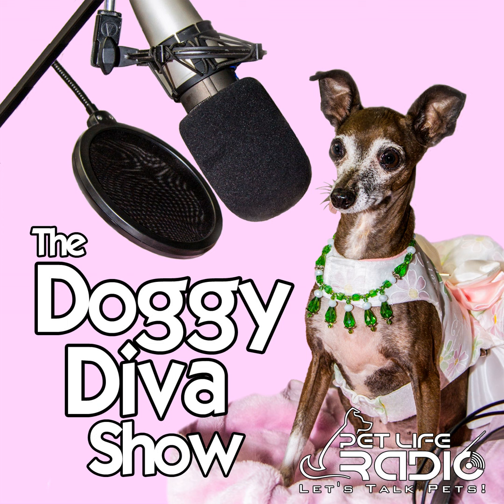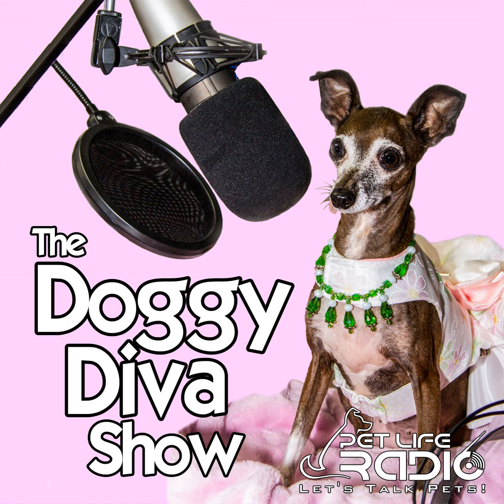The Doggy Diva Show - Episode 16 Socialization | IFAW | DIY Dog | Holiday Dog Treats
Health and Lifestyle Contributor Monica Leighton gives advice on puppy socialization. | Jeff Flocken, North American Regional Director of eIFAW shares important information about a campaign where celebrities are partnering with IFAW to save endangered species. | The latest on self serve dog wash and grooming from founder Patti Kaign of DIY Dog of Sarasota. | Candace Botha of Suncoast Pet Magazine shares information on Jingle Paws Jubilee. | Healthy holiday treats from Kelly Ison CEO of Einstein Pets.

More details on this episode MP3 Socialization | IFAW | DIY Dog | Holiday Dog Treats on Pet Life Radio.